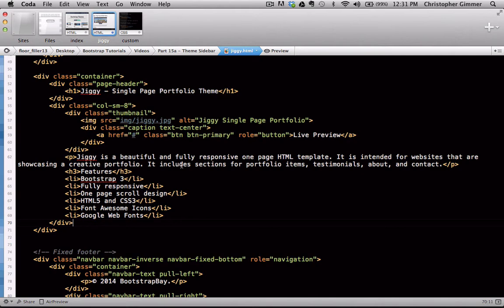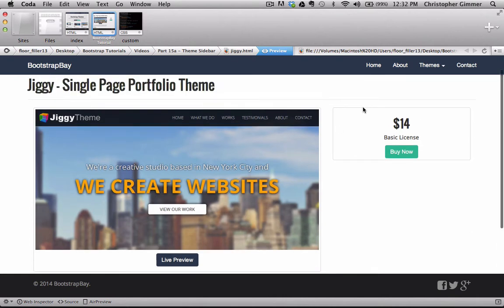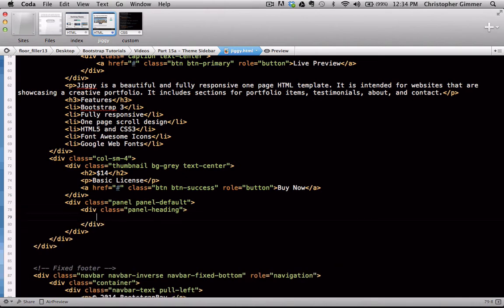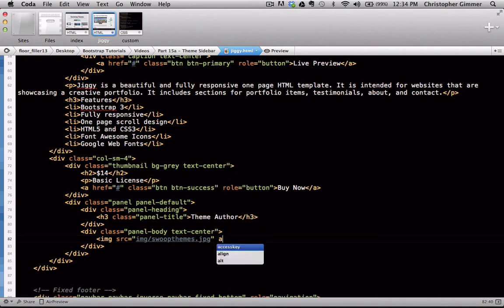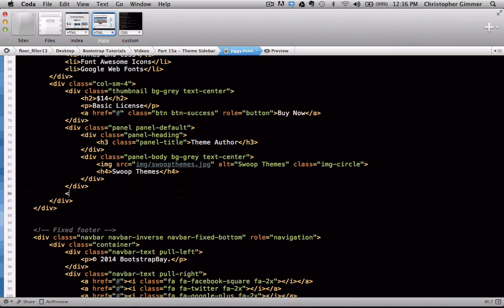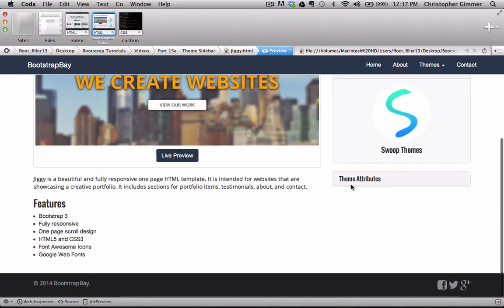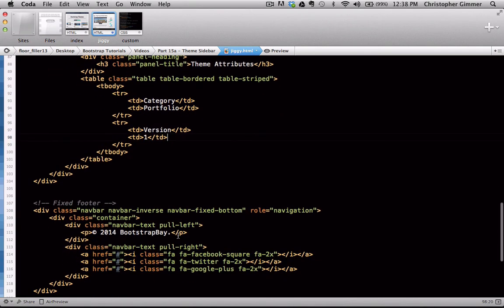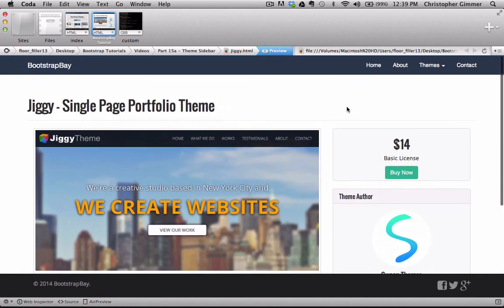Bootstrap 3 Tutorial Pt.15 - Sidebar, Panels & Tables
In this installment of our Bootstrap 3 tutorial, we add a sidebar to our theme page. The sidebar contains a thumbnail, panels and a table. We also add a light grey background color to our thumbnails and panels.

We use the panel component along with a panel-heading, panel-title and panel-body class to construct the panels.

The table is constructed using table-lined and table-bordered classes to make it very easy to read and visually appealing.